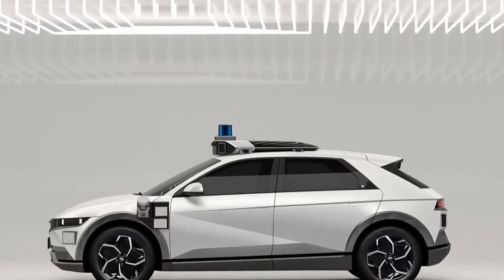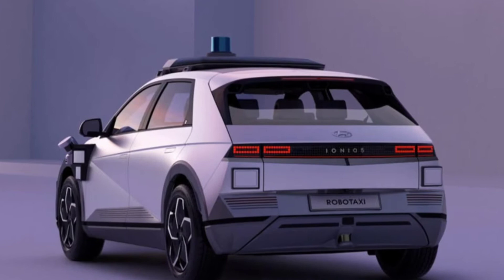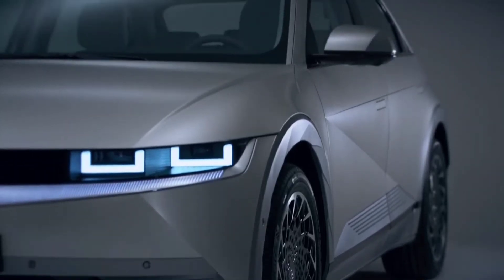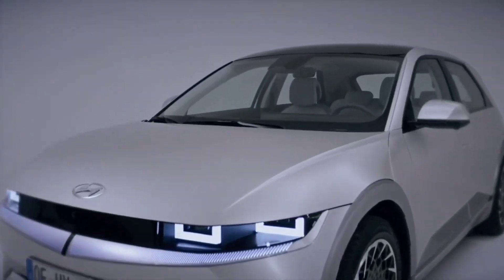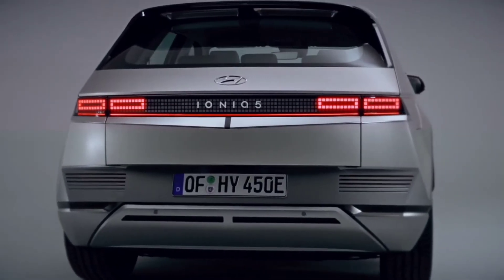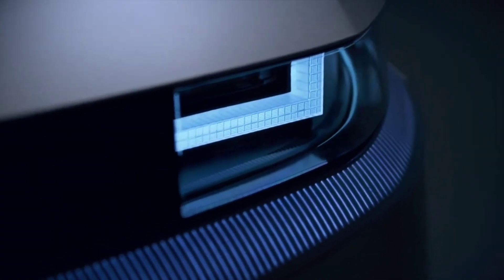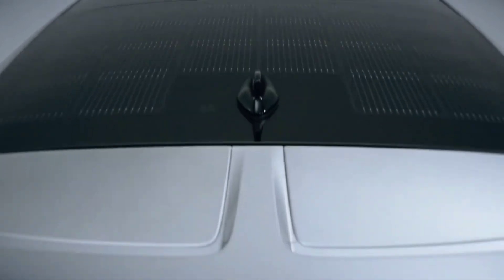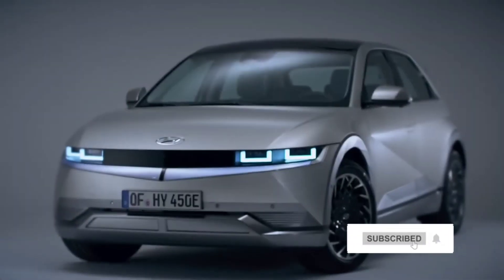Hyundai Turns Ioniq 5 Into Driverless Robotaxi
The all-new Hyundai Ioniq 5 will soon go on sale and the South Korean automaker already has additional plans for its first from the ground-up pure battery-electric model. Last spring, we reported about Motional, the multi-billion dollar venture between Hyundai and Aptiv that aims to launch a driverless robotaxi in 2023.